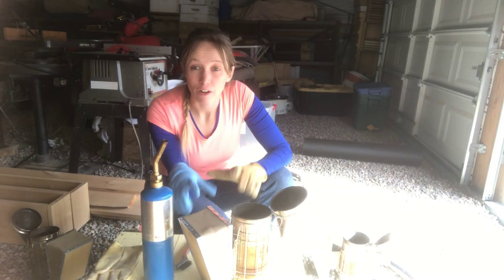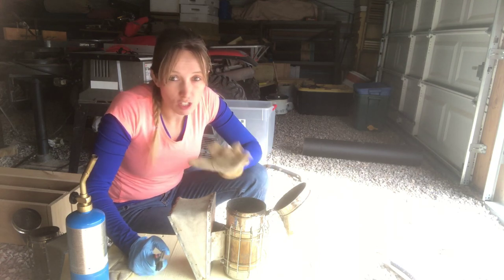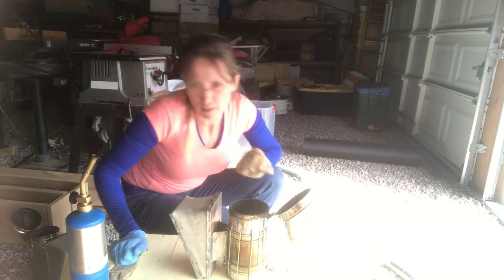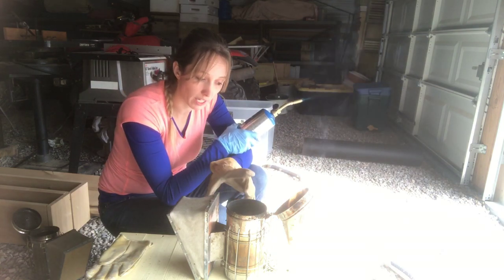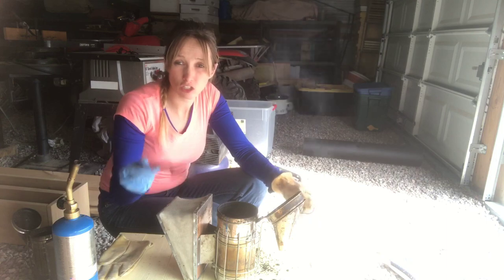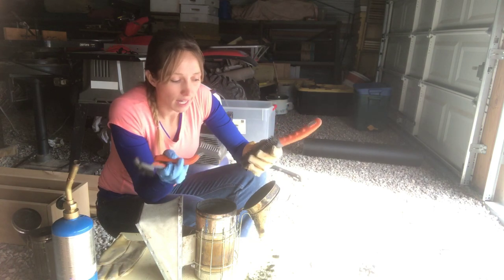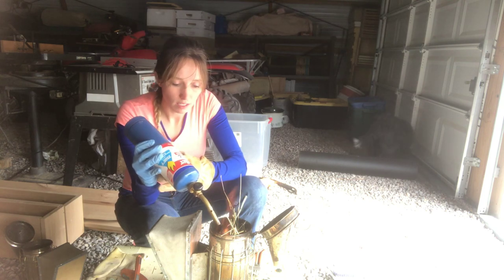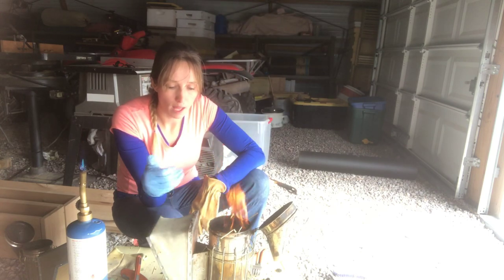Cleaning your Smoker , how to, easy way to clean creosote, beekeeping hack,Backyard bee builder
In this video I go over how to clean your smoker… When you get a smoker it works great and then over time it stops working as well… If you keep it clean it will stay lit better and smoke better while you’re using it…lean a few tricks to do it quick and easy .. Backyard Bee Builder